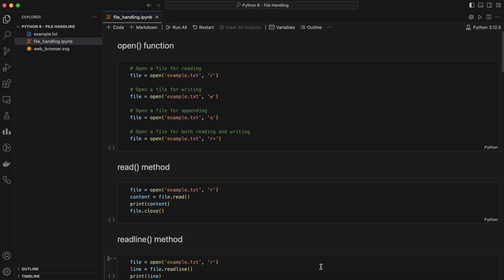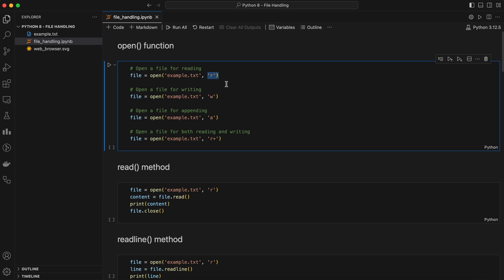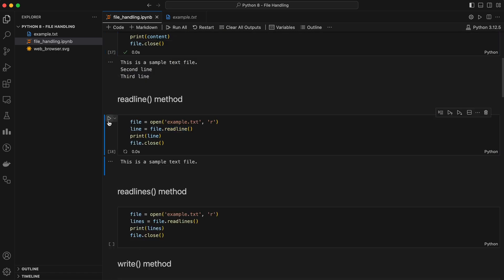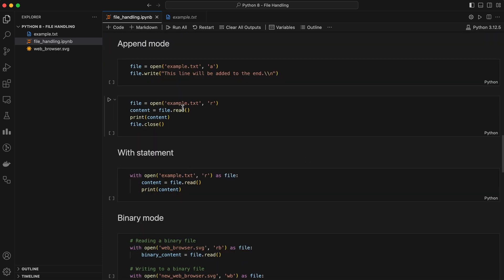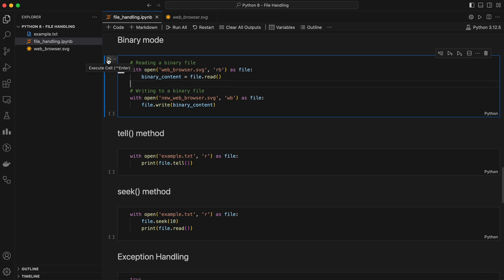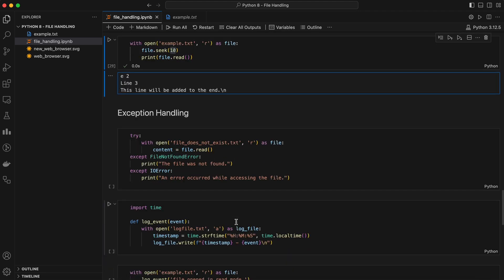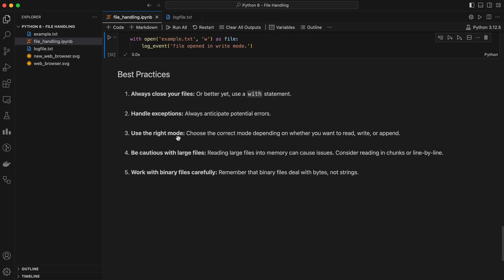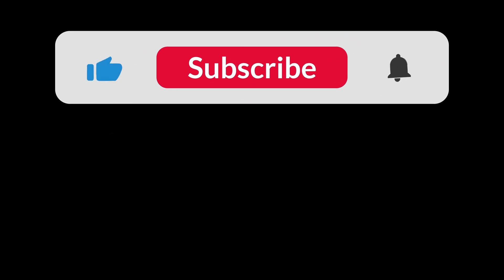File Handling in Python: Read, Write, and Manipulate Files Like a Pro! 🚀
📁 Master File Handling in Python with this in-depth tutorial designed for beginners and pros alike! Learn everything about reading, writing, appending, and manipulating files using Python’s powerful built-in functions. Whether you're working with text files, binary data, or large datasets, this video covers all the essentials you need to know to handle files efficiently in Python.

🔑 What You’ll Learn:
- How to open, read, and write files in Python
- Different file modes (read, write, append, etc.)
- Handling binary files and working with large datasets
- Best practices for file handling in Python
- Exception handling for robust file operations
- Real-world examples like building a simple logging system

By the end of this video, you'll have a solid grasp of file handling, enabling you to build industry-ready applications that store, process, and manage data effectively.